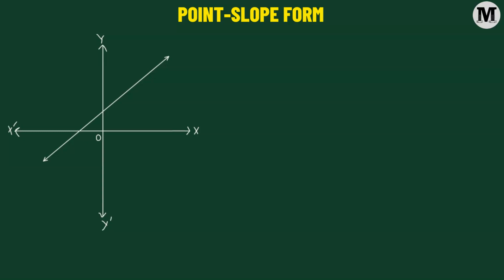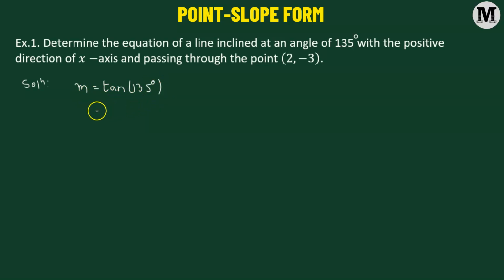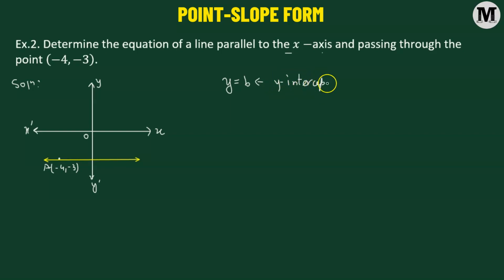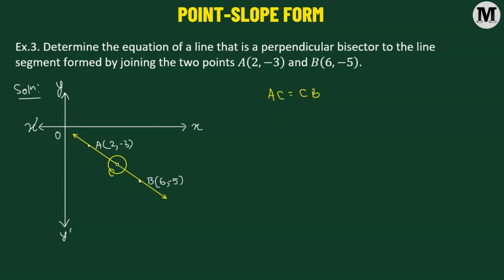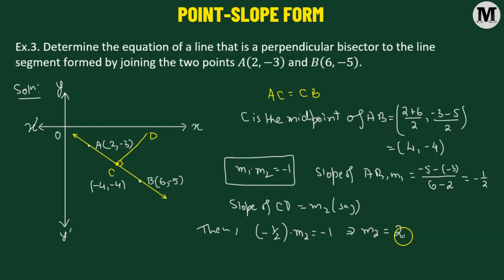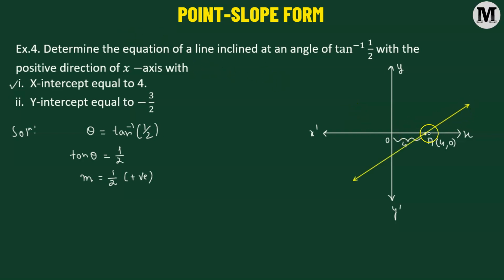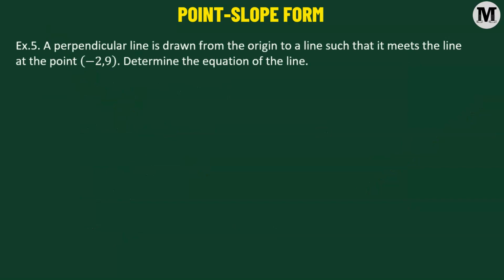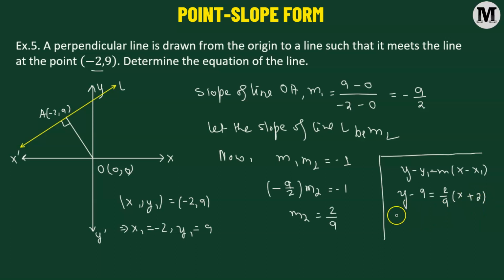1 | Straight Lines - Coordinate Geometry | Point -Slope Form Of A Straight Line